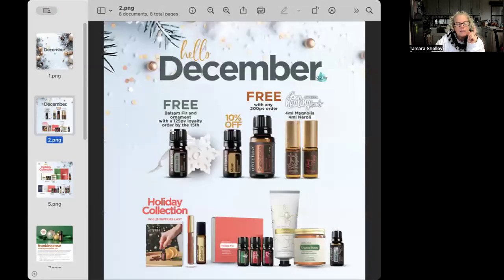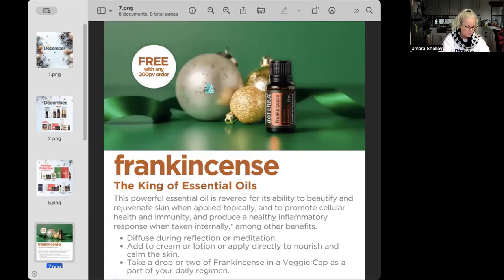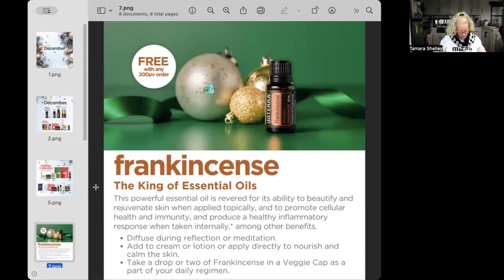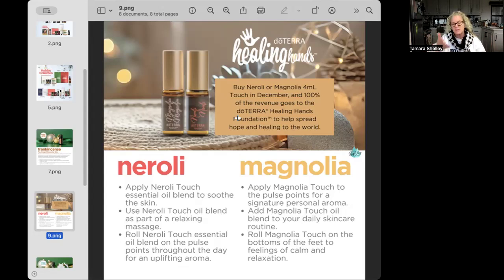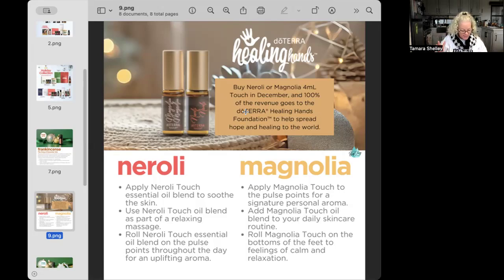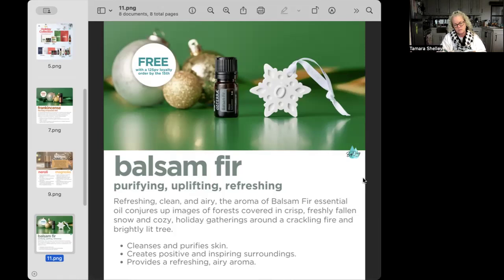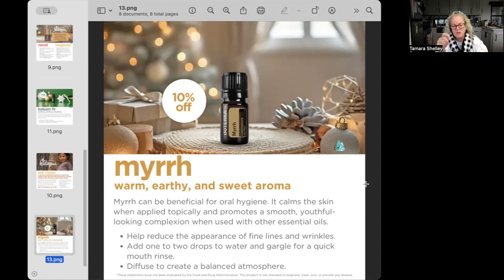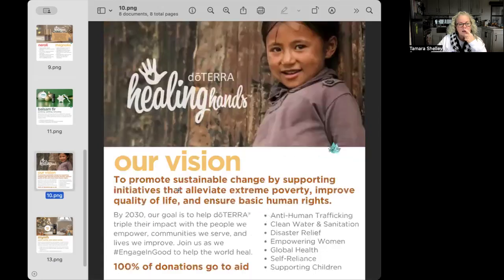It's free Frankincense month!!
Monday Continuing Education - All about this month's specials!

❄️First up, we have the Product of the Month: Limited Edition Balsam Fir with the gorgeous snowflake diffuser ornament will be yours with your 125pv Loyalty Order through the 15th.

🎁Frankincense is FREE! You’ll get a free 15mL Frankincense with every 200pv order!

🎄We still have some holiday items available!

🙏🏻4mL Magnolia and Neroli are the Healing Hands special! When you buy either of these Limited Edition oils, 100% of the purchase price will be donated to Healing Hands.